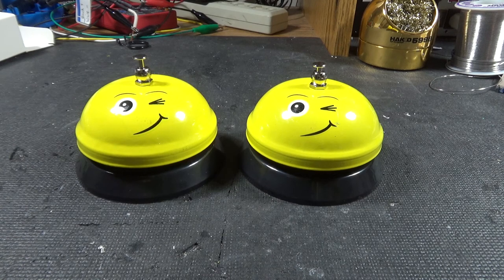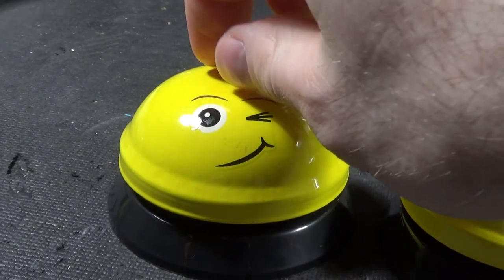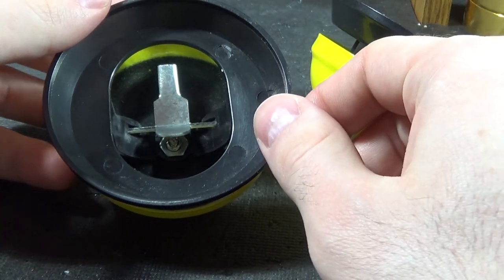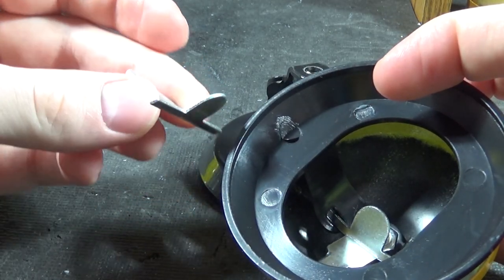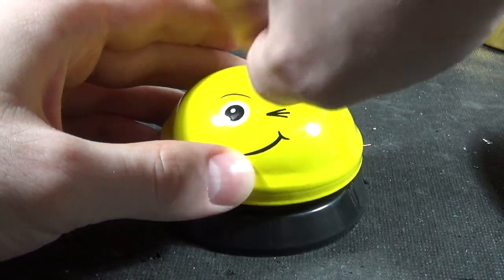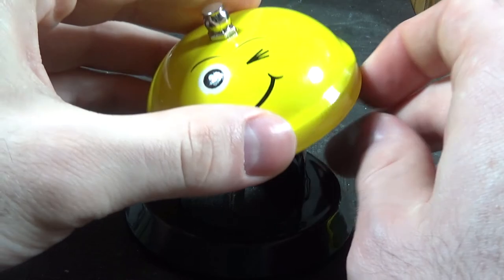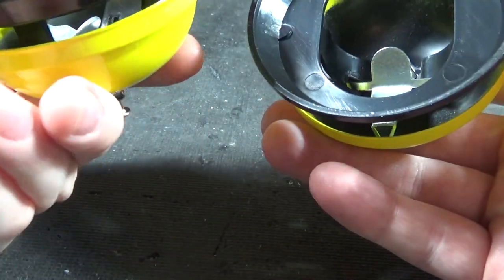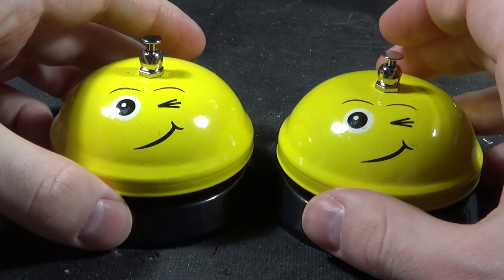Dollar Store Emoji Service Bell Fix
One of my bell buttons doesn't bounce back up, so here's what to adjust to fix it!